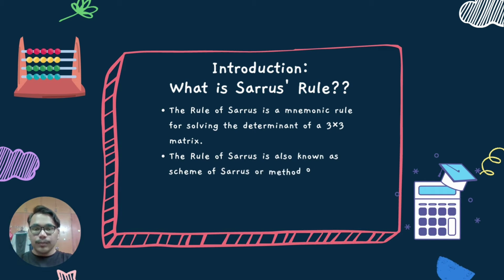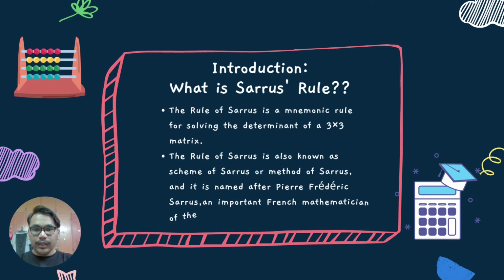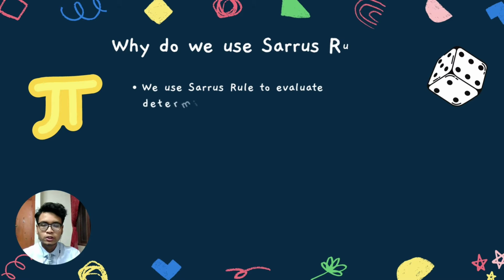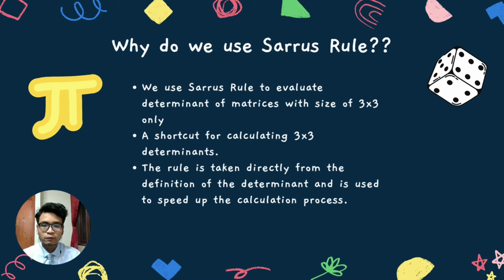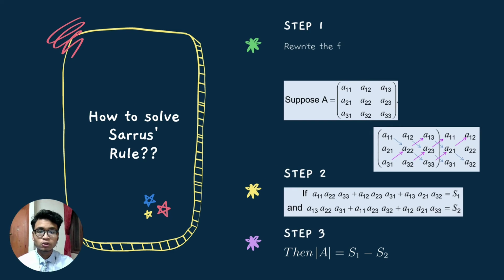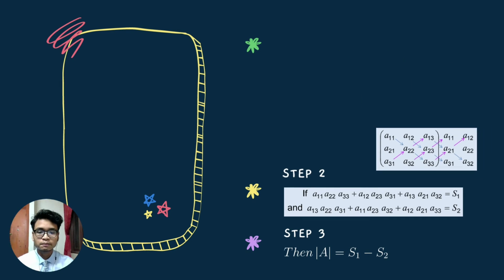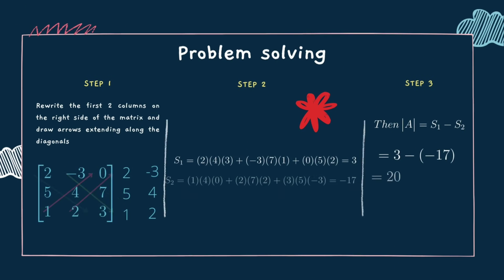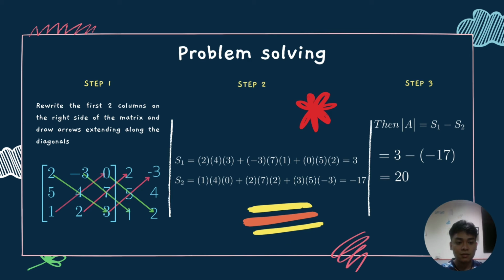GROUP ASSIGNMENT MAT263